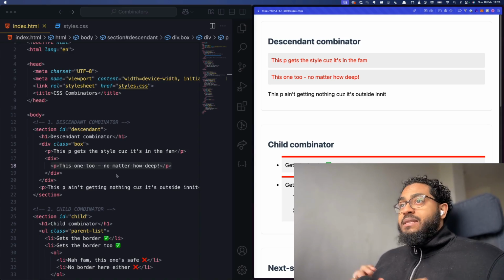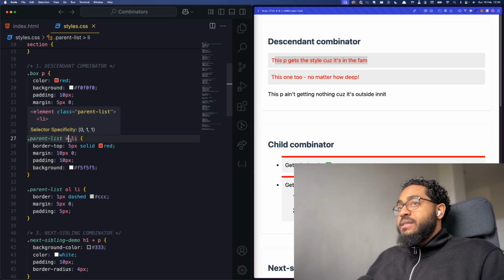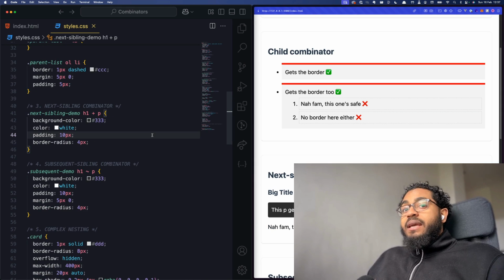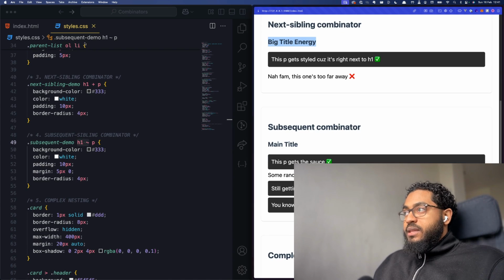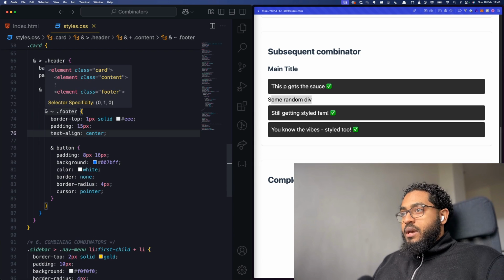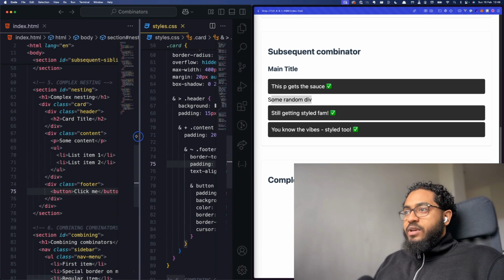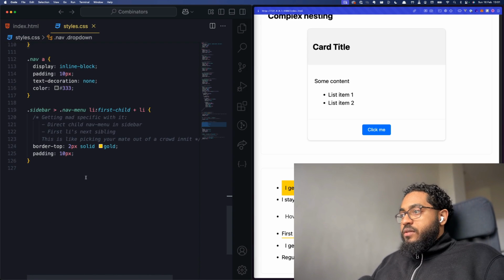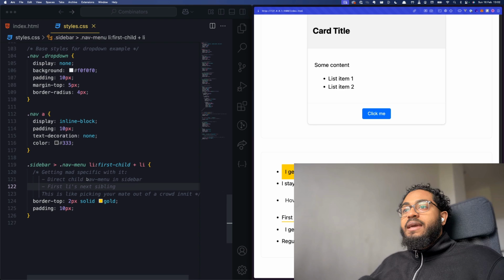Advanced CSS Combinators in 8 minutes! | CSS for the Mandem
Yo fam! Ready to level up your CSS game? Today we're diving deep into CSS combinators - them powerful selectors that'll have your code looking clean and proper organised.
In this quick tutorial, I'm showing you:

How to style elements inside other elements (descendant ting)
Target direct children with that greater than symbol
Style elements next to each other with +
Hit all them elements after something with ~
Writing next level CSS with nesting
Combining all this knowledge for some mad power moves

Trust me bruv, once you get these patterns down, your CSS is gonna be pure fire. No more messy classes, no more copy-paste business. Whether you're just starting out or been coding time, this one's gonna change your whole styling game.
⏰ Where we at:
0:00 - Let's get it
0:41 - Descendant Combinator Basics
1:28 - Child Combinator Magic
2:32 - Next-sibling Vibes
3:17 - Subsequent-sibling Moves
4:06 - Nesting (New School Ting)
5:36 - Combining Everything
7:26 - Quick Recap
🔥 Next up: The Box Model - Everything You Need to Know About Margins, Padding and Borders